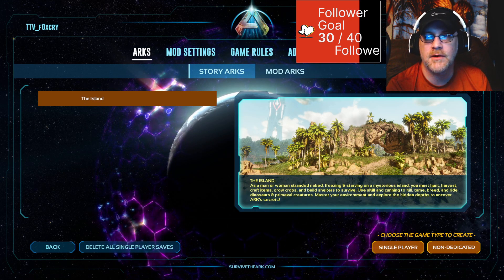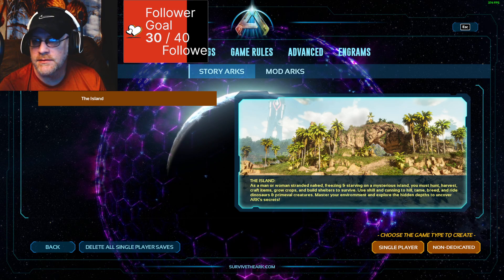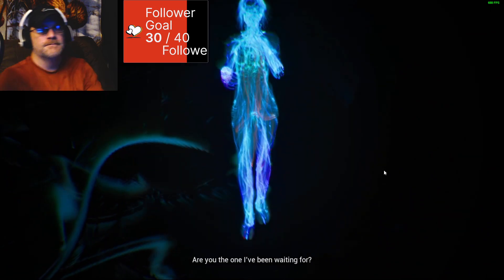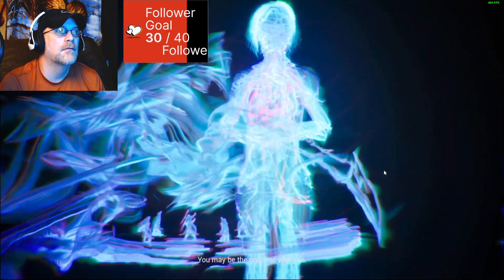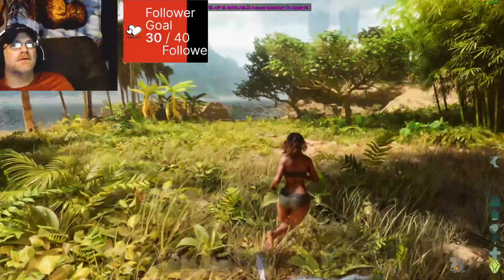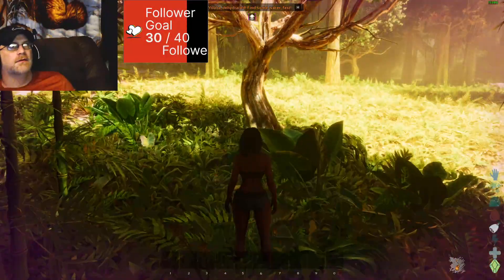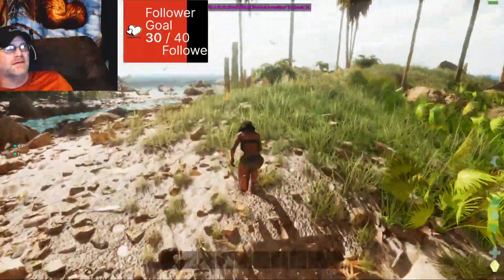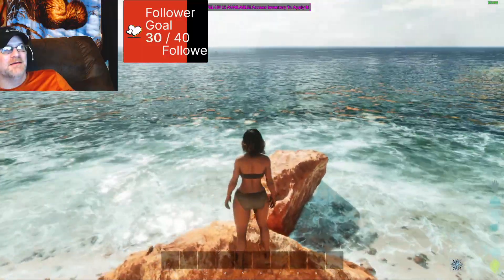Ark Survival Ascended Gameplay: After Updates! Fresh Start!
Testing Ark to see if it's stable and not crashing.